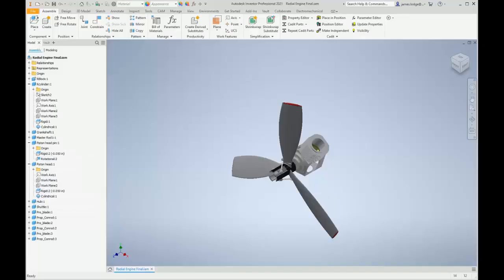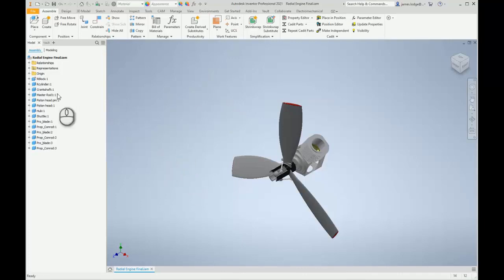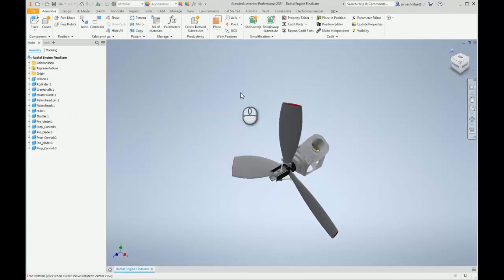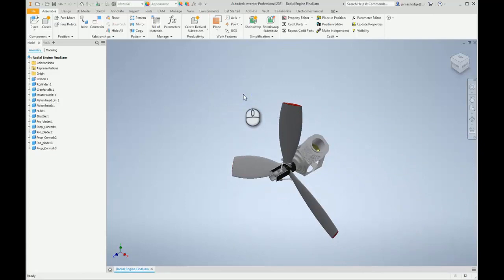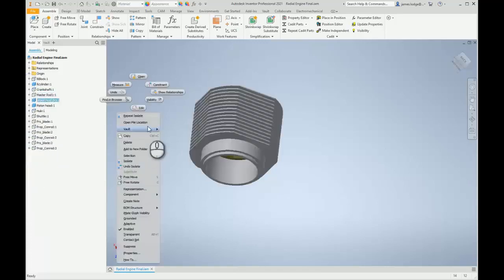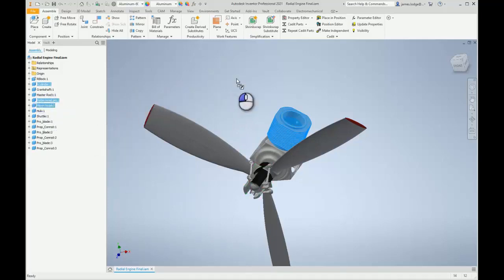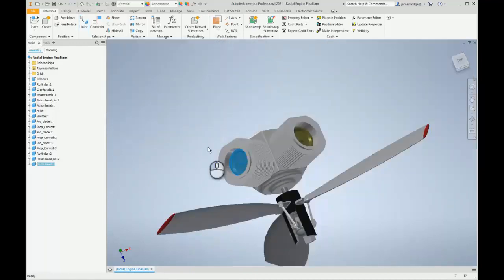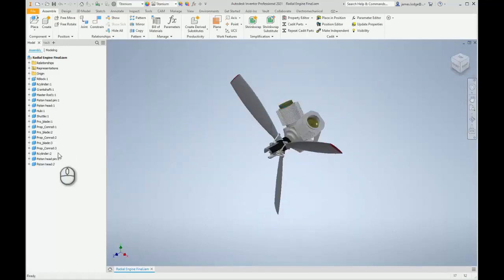Speed up Relationship Placement within Autodesk Inventor Assemblies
Tips and Tricks based around Inventor assembly and placements of part files in an assembly.